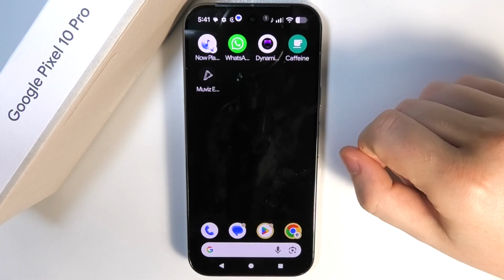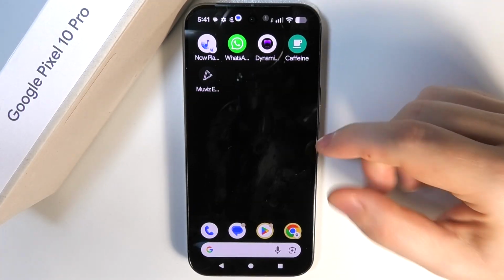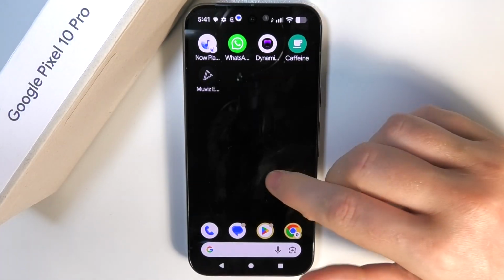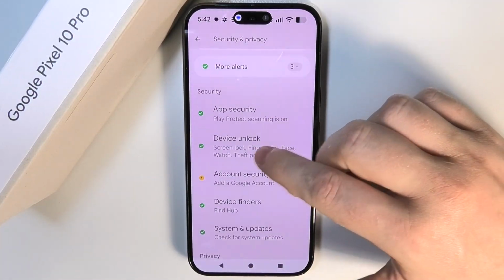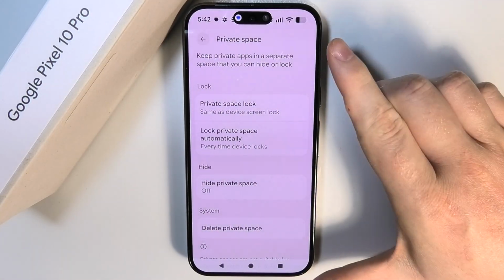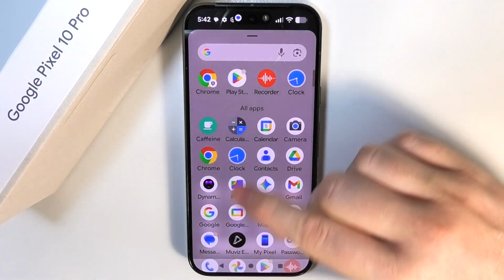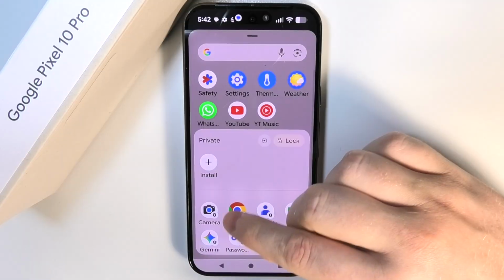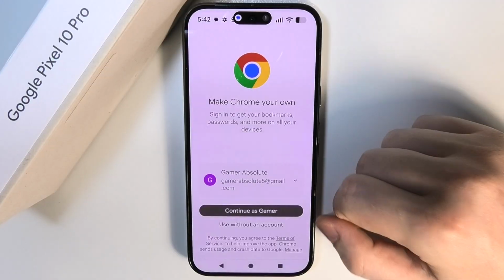Google Pixel 10 Pro - How to Clone Apps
Clone apps on your Google Pixel 10 Pro.
App cloning lets you use two accounts at once.
Useful for social or messaging applications.
Learn how to clone apps easily on Pixel.

You'll also find other videos about Google Pixel 10 Pro on my Channel, so feel free to check out what tutorials I've recorded for you.